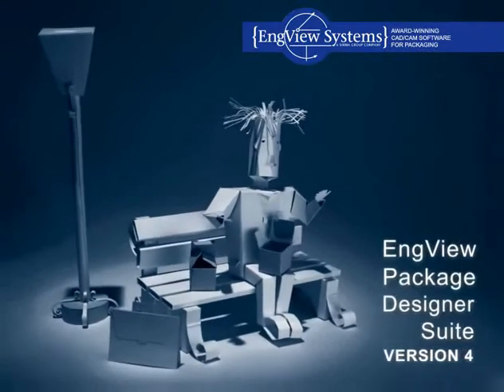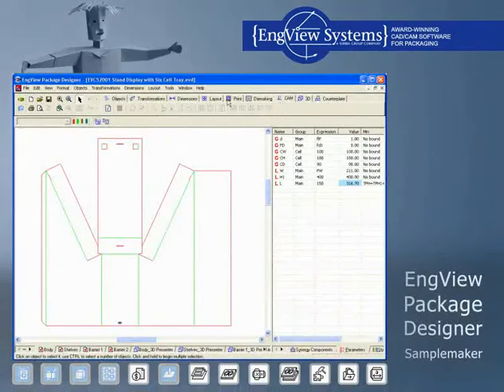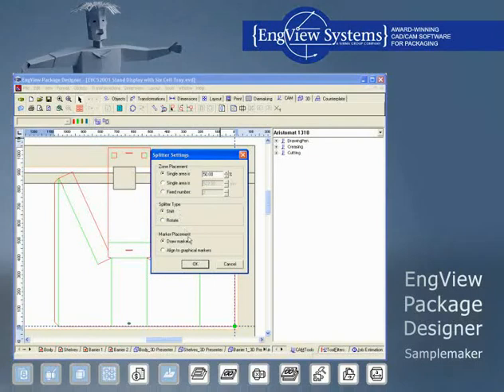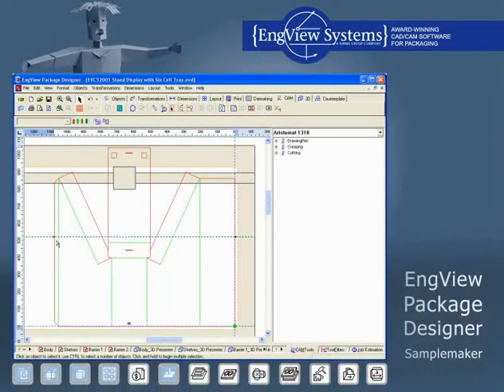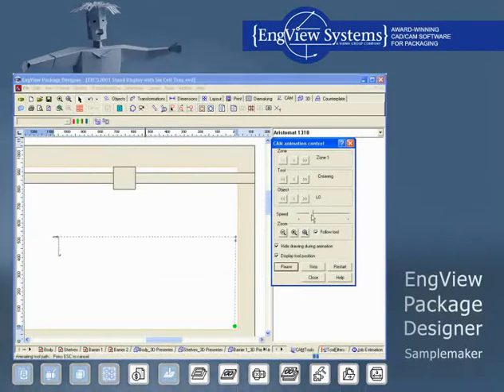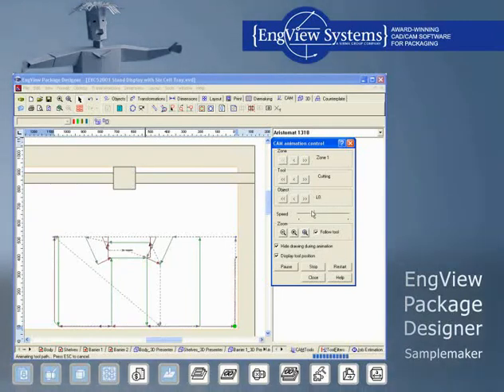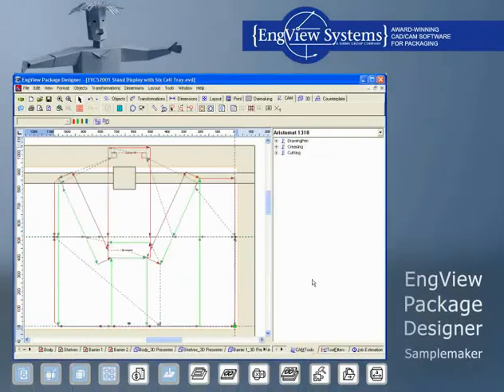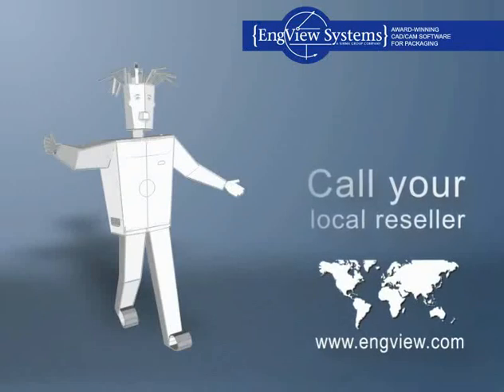EngView Package designer & Samplemaker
For experienced designers with cutting plotter. Included modules: Drafting with Parametric Components, Library of Resizable Designs, 3D Presenter, Sheet Layout, Samplemaking CAM